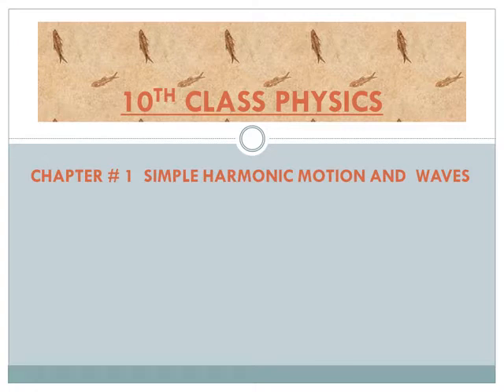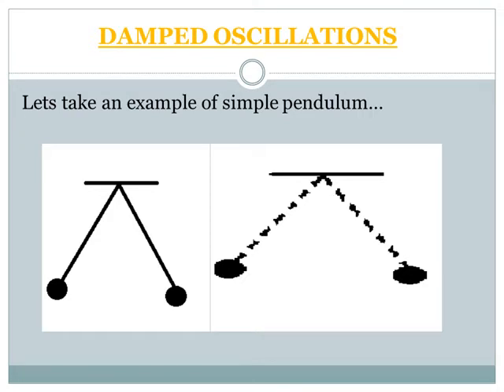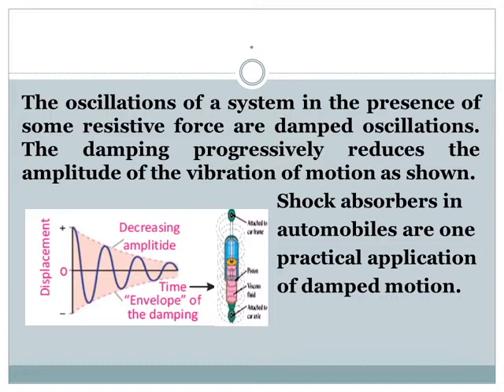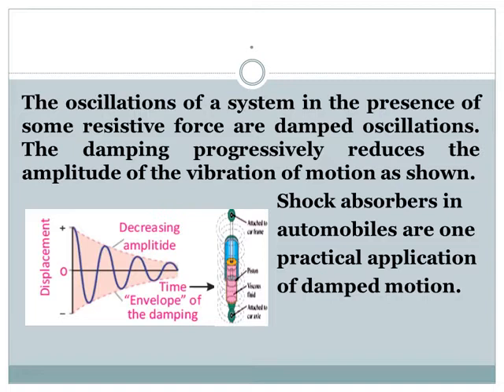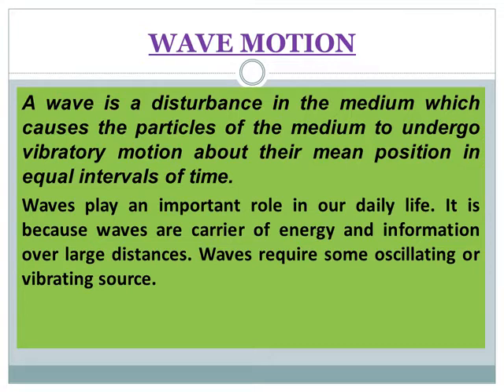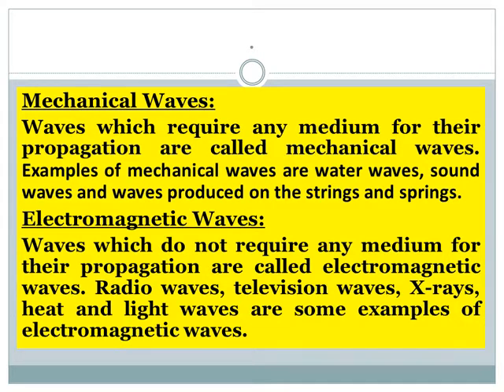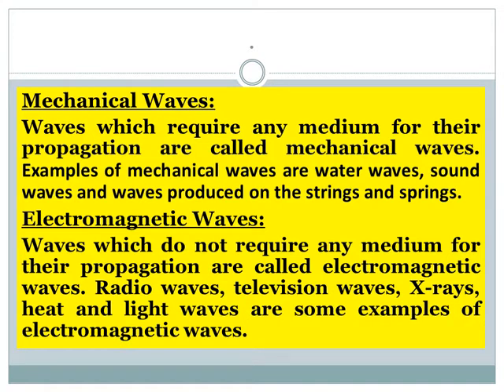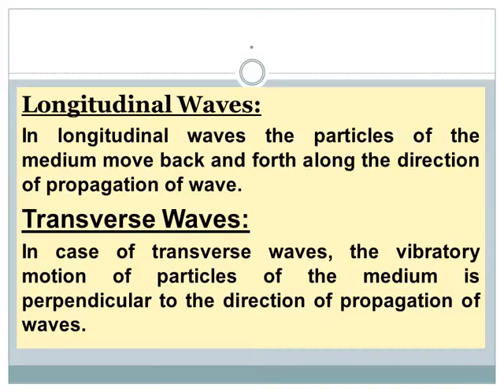10th Class Physics Lecture 2